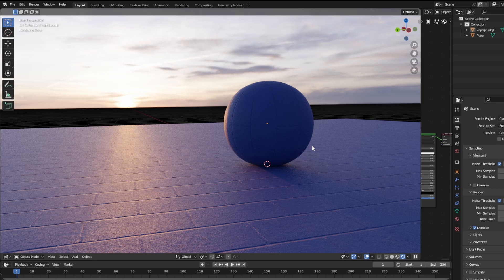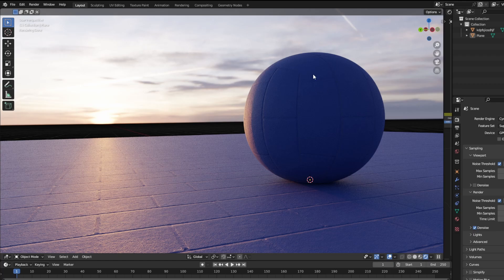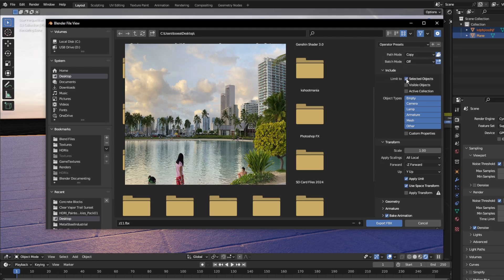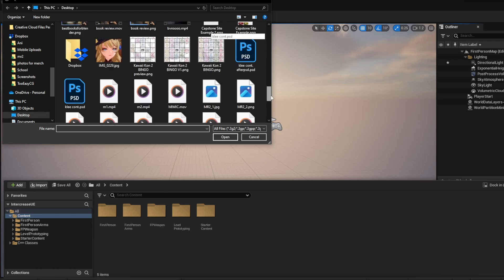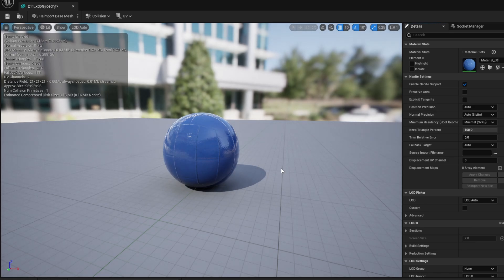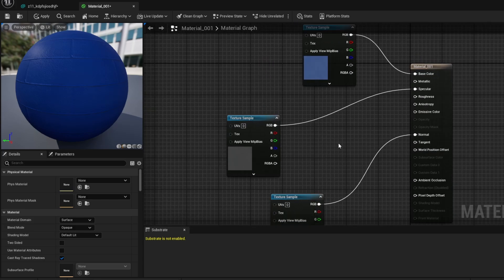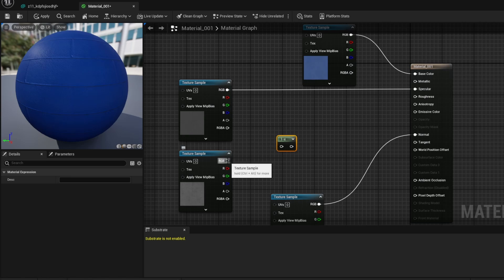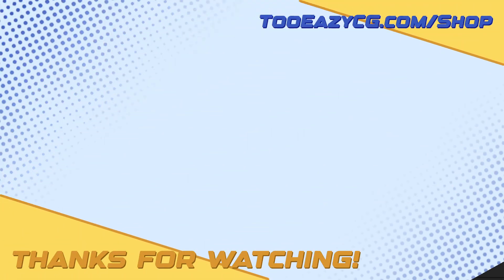How to Properly Import Models AND Textures into Unreal Engine 5 from Blender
In this short tutorial, you will learn how to PROPERLY import Blender models, materials, and textures into Unreal Engine 5, while also learning how to fix the material / shader editor when importing roughness, gloss, specular, and reflection texture maps.

Sometimes, importing models straight as an .fbx into UE5 does not properly process the models and sometimes do not important the materials or the textures.  This tutorial fixes those textures, as well as explains the OneMinus node in the Unreal Engine shader editor.